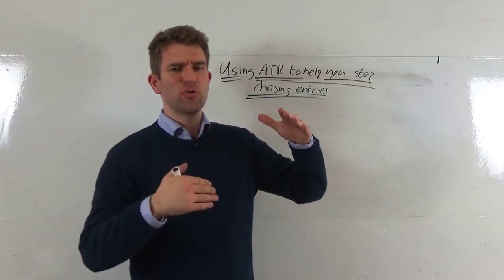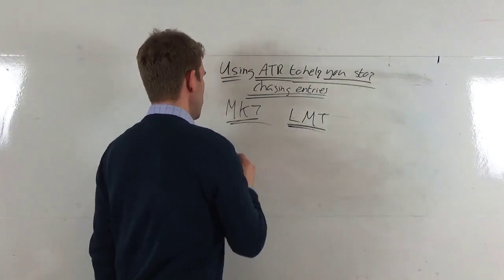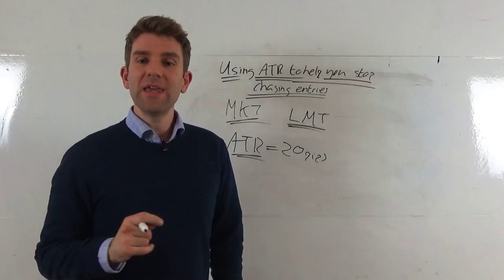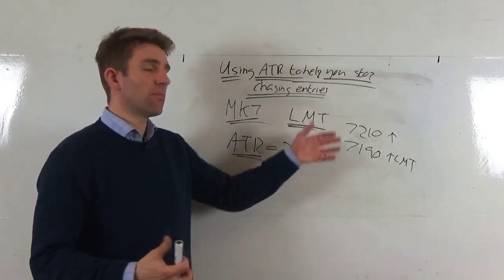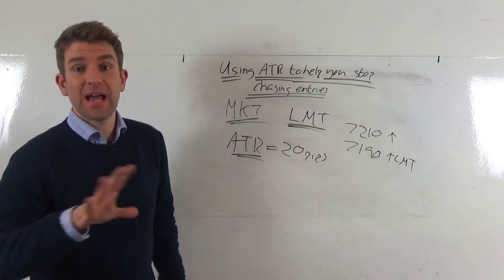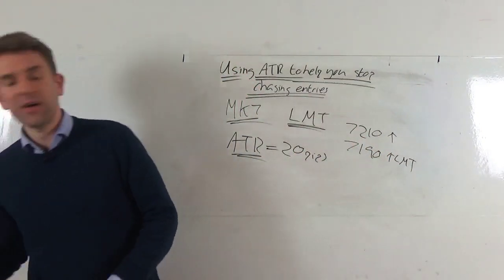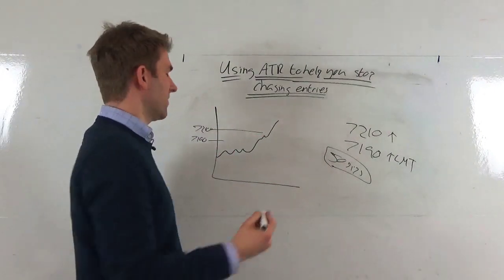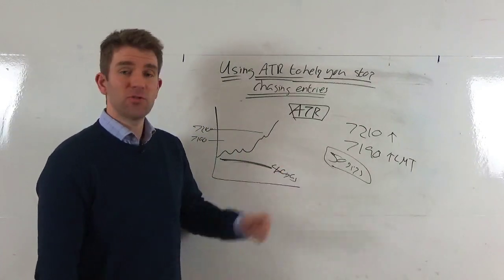Using the ATR to Help You Stop Chasing Entries 📈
How can the ATR (Average True Range) improve our trading?  How do we use ATR to help us stop chasing entries?   This is a bizarre thing; ATR is useful for placement and positioning of stops and reducing or increasing our position size - it allows us to see on the fly what is going on...so how is it going to help us make better entries?

Many of us will chase things; we will make use of market orders; we will see a position and we buy (especially if we're day trading but also impulsive swing traders).  This rarely works well, it is always better to use limits.

But what if instead of buying at market, you look at the ATR and you put an order one ATR under the market?  Of course you'll have to tweak this depending on the strategy you're trading.  If you're trading a momentum expansion strategy you might reduce that to half the ATR, if using a mean reversion strategy you could even widen the criteria.